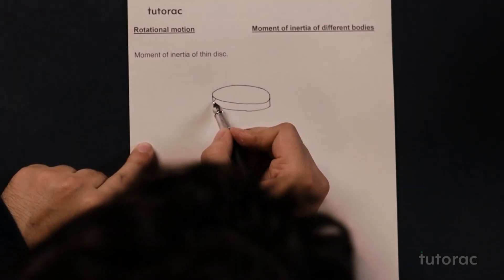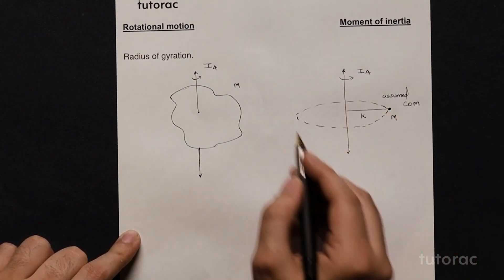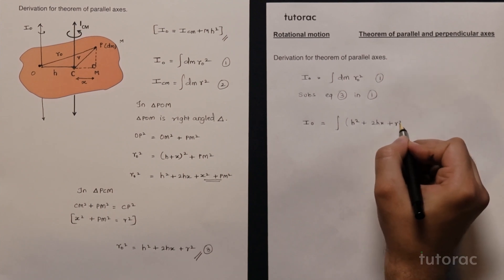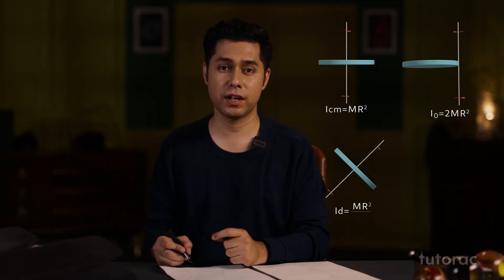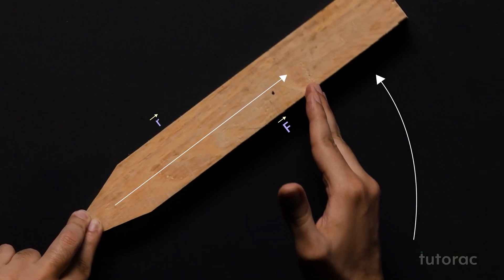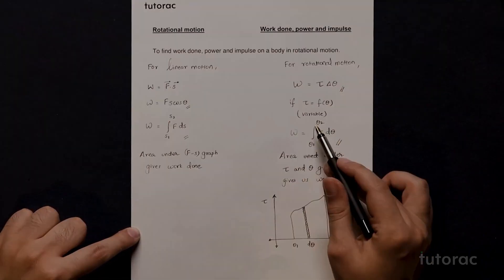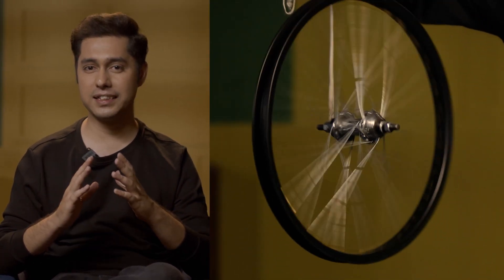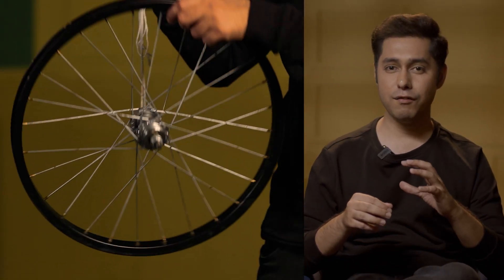Trailer - Rotational Motion| Full Course on Tutoracacademy.com | Class 11 | IIT JEE | NEET | Physics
The study of motion is one of the primary focuses of physics which includes rotational motion.  We see rotational motion around us every day, it is the rotation of a body around an axis.

In this course you will cover:
Introduction to Rotational Motion
Moment of Inertia for different bodies
Torque and kinetic energy of rotating bodies
Parallel and perpendicular axis theorem
Angular momentum and its conservation
Rolling motion, equilibrium and its applications